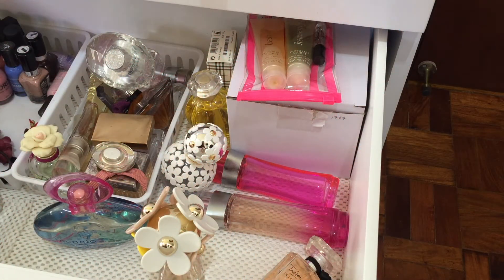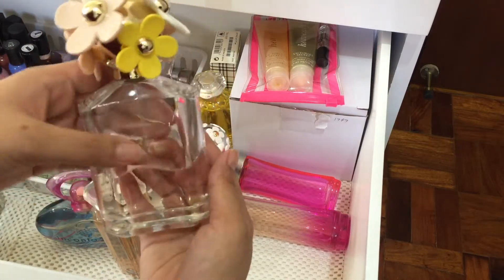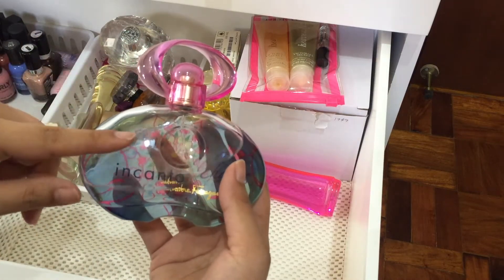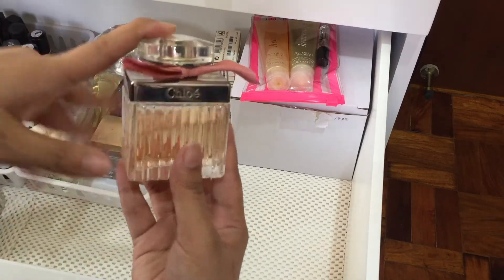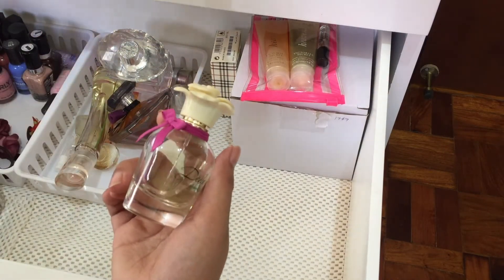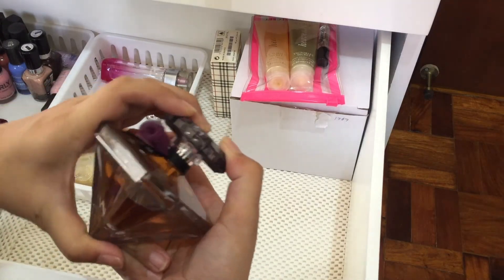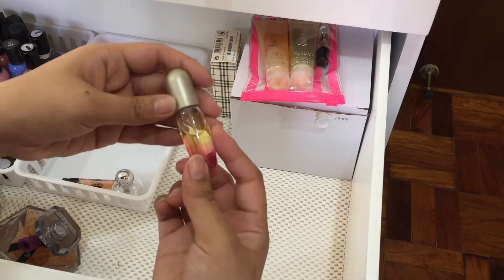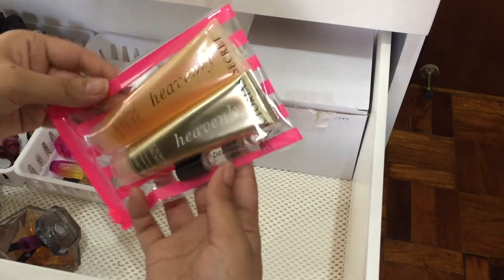Luxury Perfume Collection and Declutter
I decided to share my perfume collection and declutter the ones that I never use. I didn't have a specific goal in this video; I just wanted to get rid of the ones that I wasn't using and give them to others who will love them.
For reference, I like my perfume to be subtle and soft, because I am sensitive to smell and I get headaches easily when a smell a strong scent.

Products Mentioned:
Marc Jacobs Daisy Eau So Fresh
Marc Jacobs Daisy - Blue flowers
Lancome Tresor In Love
Lacoste Touch of Pink
Salvatorre Feraggano Incanto
Lacoste Joy of Pink
SOscardelarenta
Roses by Chloe
Rose the one - Dolce and Gabbana
Dolce - Dolce and Gabbana
Burberry Brit Eua de Toilette
Flower - Kenzo
Bright Crystal - Versace
Lancome Tresore La Nuit
Estee Lauder Sensous
Estee Lauder Pure White Linen
Coach
Estee Lauder Pleasures

FAQs:
1. What’s that on the left side of your face?
2. Skin Type?
3. Why Erlee?
 - It’s my nickname
4. Skin Color?
 - Medium/Brown/Asian/Southeast Asian Skin
 - NC30-35